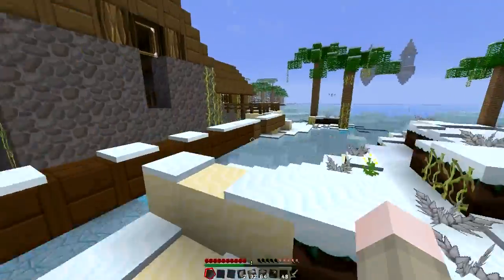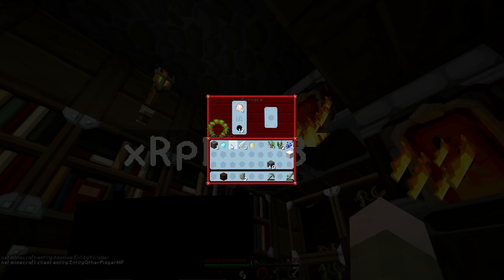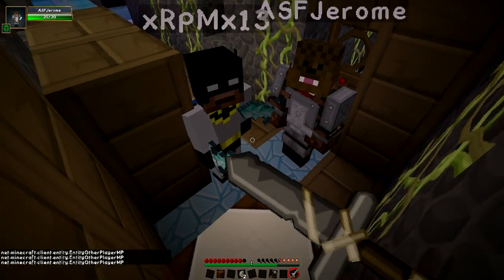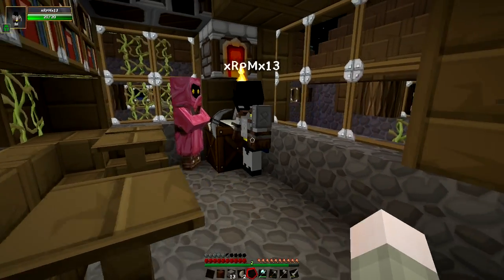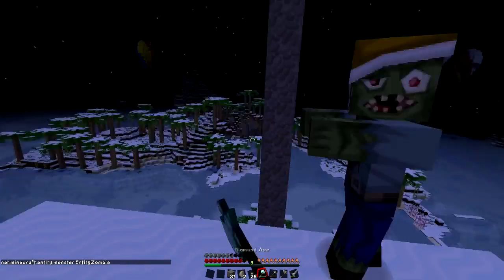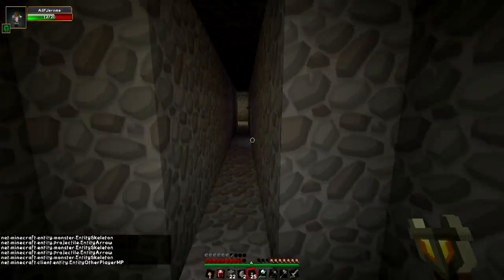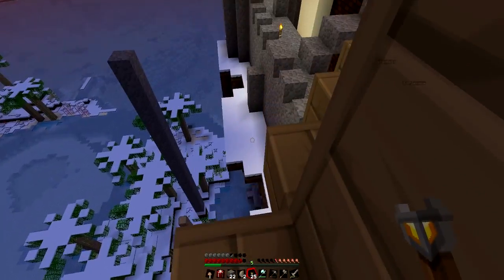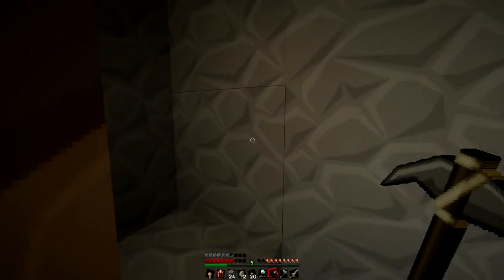Minecraft: Modded Christmas Survival Let's Play w/Mitch! Ep. 2 - Evil Santa Castle!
The second episode of my Modded Christmas Let's Play!
 (Christmas Holiday Candy Mod)

HighLands Mod
MrCrayfish's Furniture Mod
ChristmasCraft
Christmas festivities mod
Tree Capitator
Damage Indicators
And Candy Land which has a boss slime

Much luv!

Mod Pack Made By Steven -- (Tell them Mitch sent you!)
♦ Play on my Minecraft Server - IP: thenexusmc.net ♦